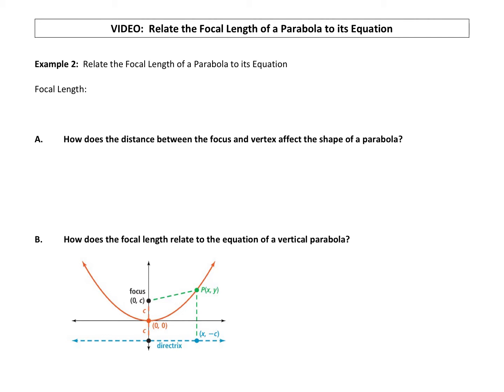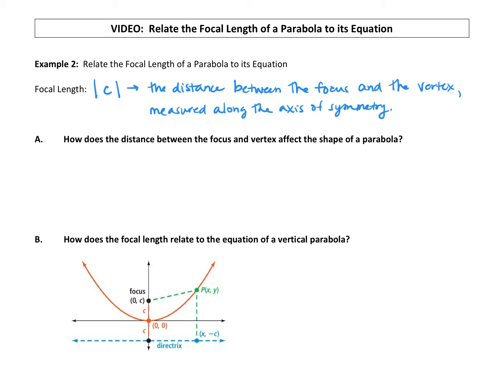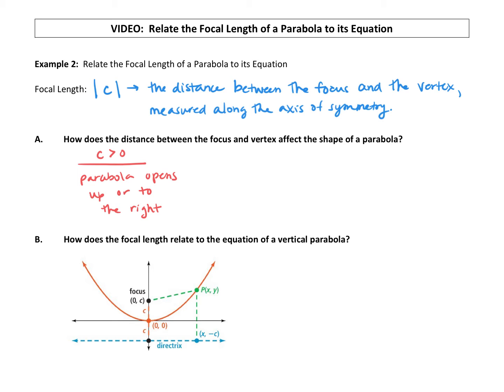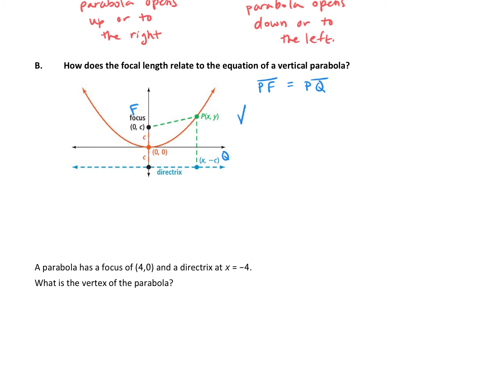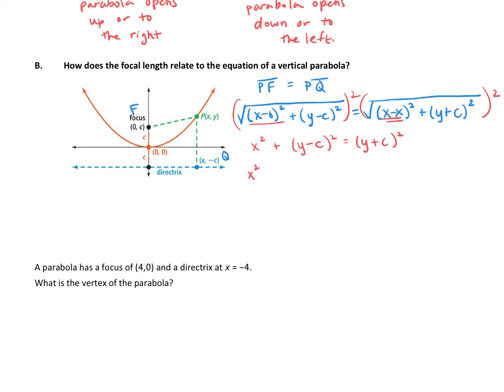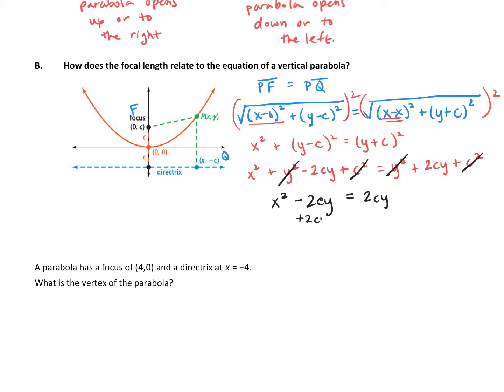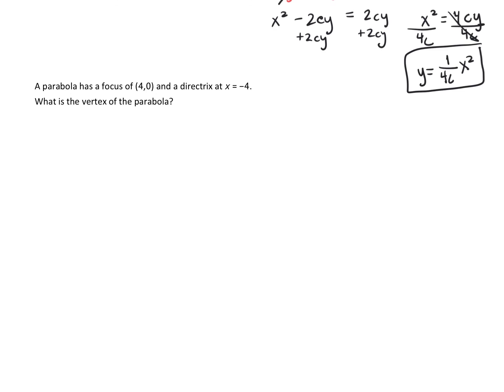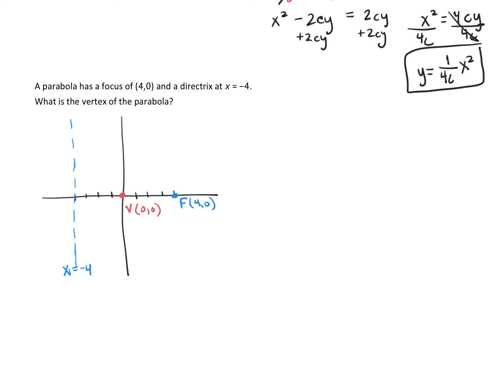Relate the Focal Length of a Parabola to its Equation